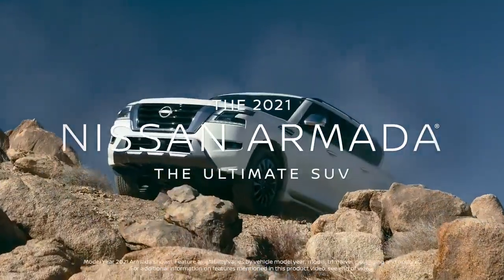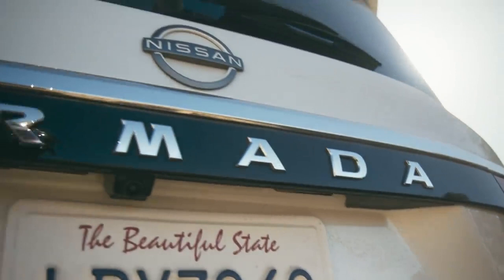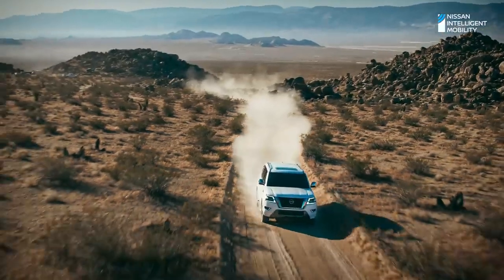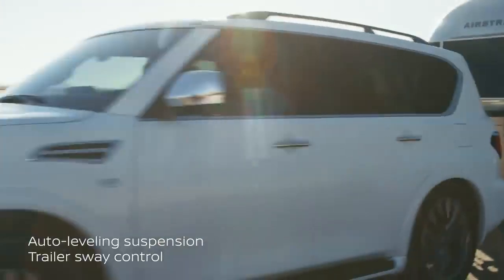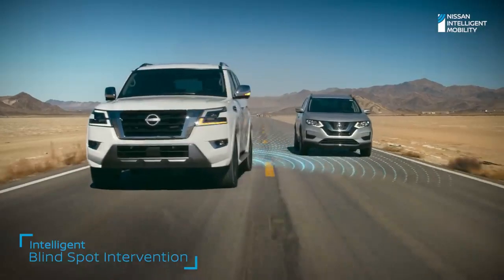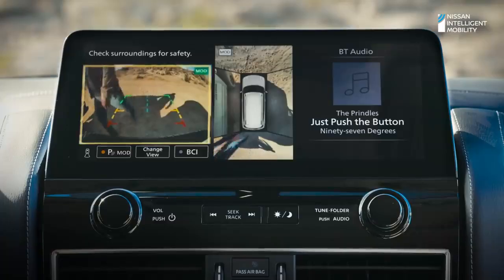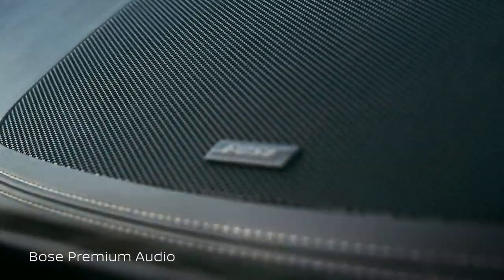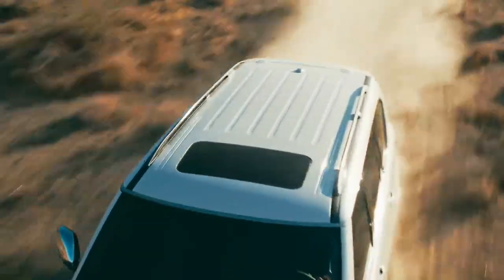The New 2021 Nissan Armada - Full Size SUV Off Road